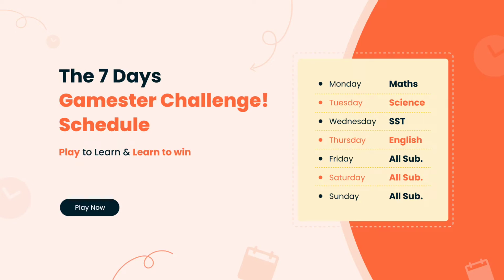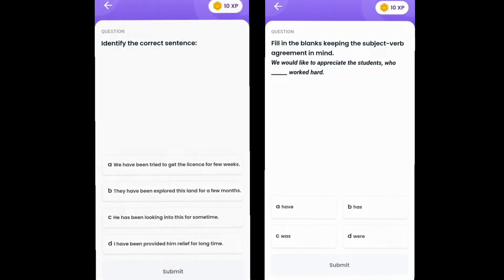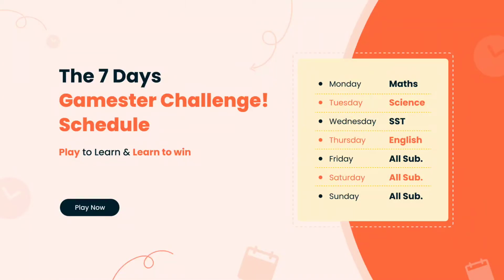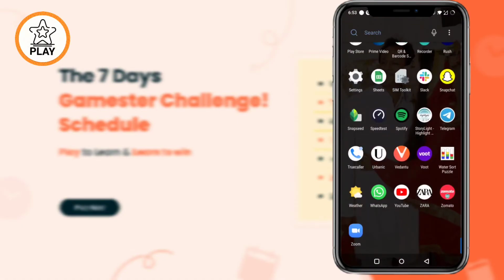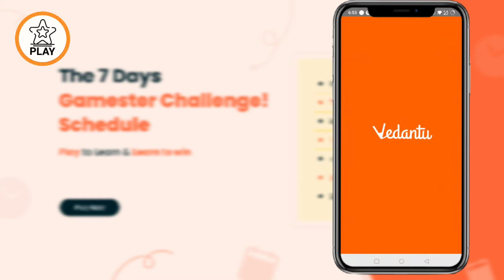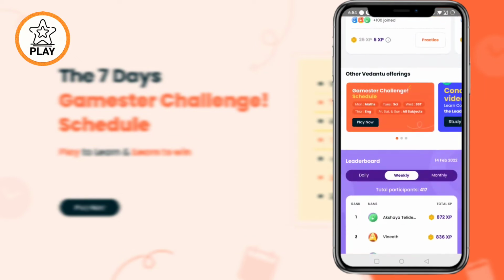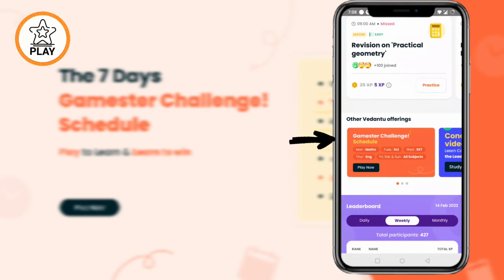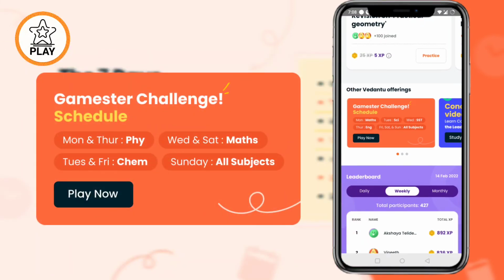Play Mode Challenges Schedule | Subject Wise Scheduling | What is Play Mode Challenges ? | Vedantu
🔴In this video , we are telling you about the  schedule of challenges which most of the students were asking and confused about. So this video demonstrates the step by step procedure to how to check the timetable of challenges on the vedantu app.

( Note : Click the above link and then chose Vedantu App to open , not Chrome or any other browser )

👉New to Vedantu ?

🔴What is Play Mode Challenges ?
It is a platform where a student of class( 6th to 10th)  & ( 11th ,  12th , Droppers ( Science Background ) can solve academic MCQs of their subject and thus as a reward can win scholarships for both Long Term Course and Short Term Micro Course.
Main aim of these challenges is to help students to get prepared for their exam which our Master Teachers teach in PRO COURSES and hence scholarship will help deserving students to achieve their goal.
They can play live challenges in every 15 to 30 minutes and win XPs ( Experience Points ) which can be used to purchase scholarships.

🔴What is Leaderboard ?
Leaderboard is daily , weekly and monthly prepared which helps students to track their ranks.

🔴Frequently Asked Questions :
1)Are there any special prizes apart from scholarships and micro-courses?

Yes. Students will win exciting prizes such as Amazon Kindle, Amazon Echo Dot, Backpacks, Fitness bands, Amazon Gift Vouchers, and many more. Please check them out in rewards section on the Play home page.

2)Are these special prizes available for all the leaderboards: Daily/Weekly/Monthly?

No. The special prizes are only available for Monthly Leaderboard with respective rank list.

3)Who is eligible for receiving these special prizes?

a) Students who fall under particular rank list that are mentioned in the Leaderboard are eligible to receive these special prizes.
b) The special prizes will vary for different rank lists as in the Leaderboard.

4)What are the verfication steps that are taken by Vedantu team before distributing the prizes?

Once the student is eligible for claiming this special prize, Vedantu will undergo below verification procedures:
a) Selected student need to provide a photo copy of their original identity card (School ID card & Aadhaar) along with their photo.
b) The grade selected and played in Vedantu and the actual grade mentioned in the identity card should match.
c) Internal verification on the provided information be processed."

5)How and when will I be receiving the special prizes after winning?

The verified winners will receive the special prizes to their door step from online delivery within 10-15 days from the verification completion time.

6)Do Vedantu allow students for swapping their Monthly Leaderboard prizes?

Students are not allowed to swap the allotted prizes with different rank categories for the Monthly leaderboard. For Eg: Rank 1 student can not ask for prize for Rank 2 or below. Student can claim only their prize as per their rank.

7)Will rewards vary Class to Class ?

Yes , rewards will vary from Class to Class and rank to rank. Check the play mode tab on vedantu . Banner uploaded there that tell what rank will get what prize.

8) Is it applicable for Commerce stream ?

No , Vedantu Play Mode as of now is applicable for 6 - 10 ,  11 ( Science ), 12 ( Science ), Droppers ( Science ) Grades only.